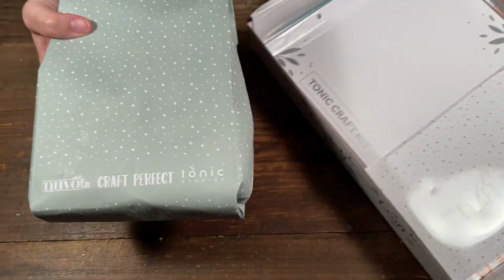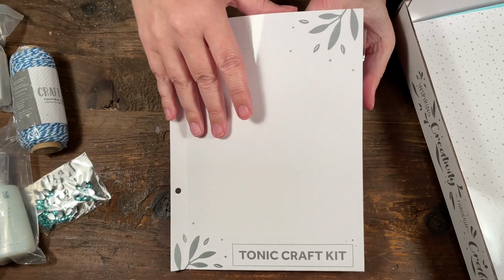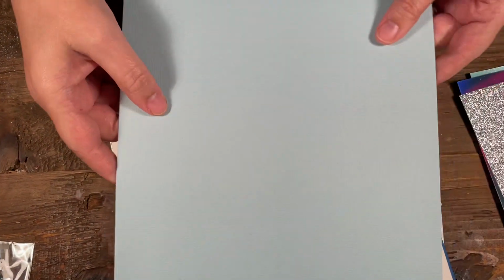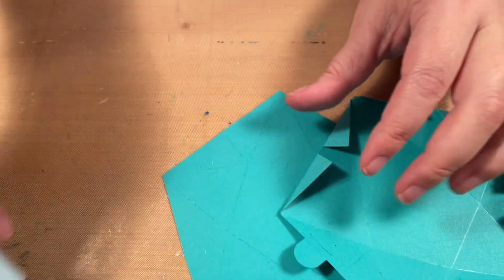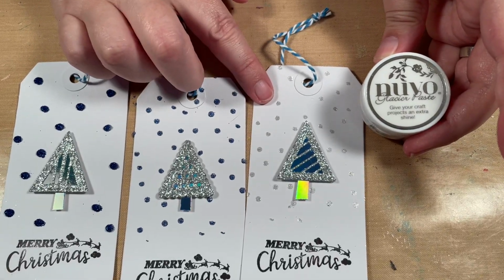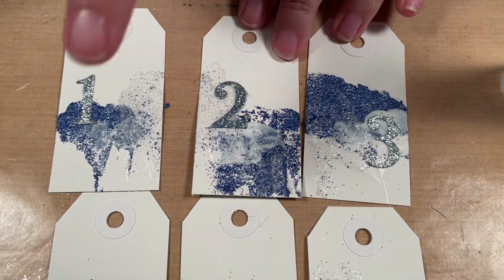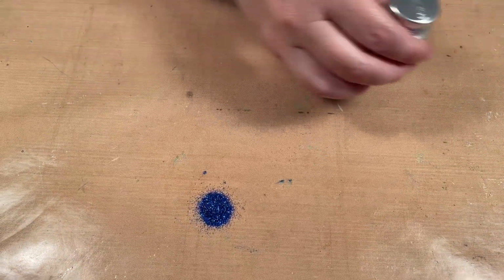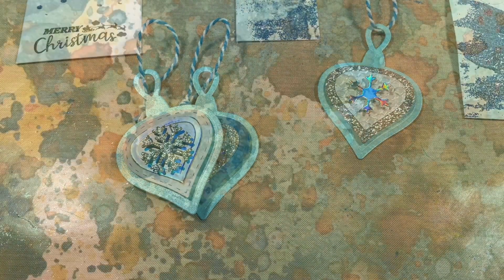What is in the Tonic Studios Kit #47?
In this video I share the Tonic Studios Kit #47 - the Winter Advent Star Box.  I share tips for making the Star Box, plus other projects you can make using the dies and mediums.

• Craft Perfect - Pearlescent Card - Blue Cashmere - 8.5"x11" (5/PK) - 9 —...

• Glitter Card - Silver Screen - 8.5" x 11" (5/PK) — Tonic Studios USA